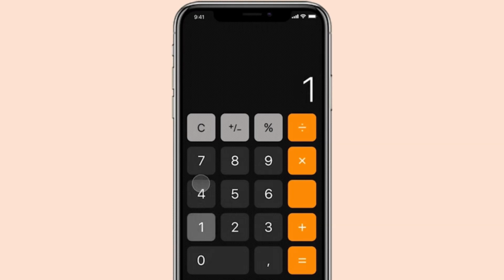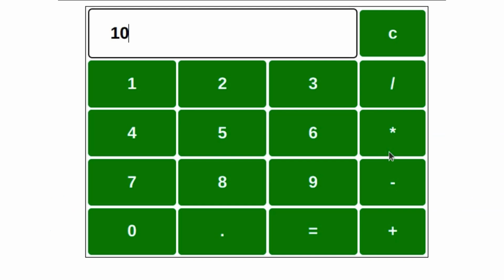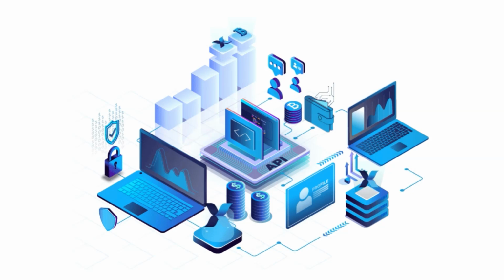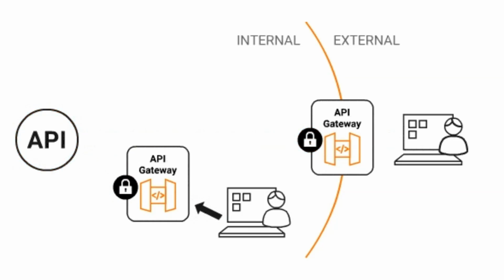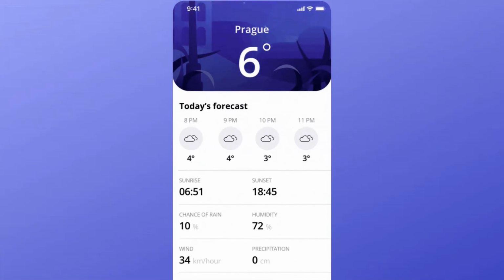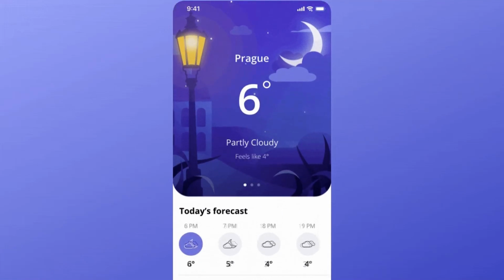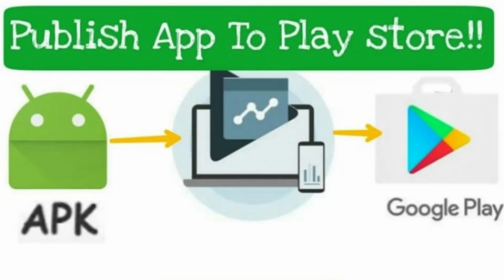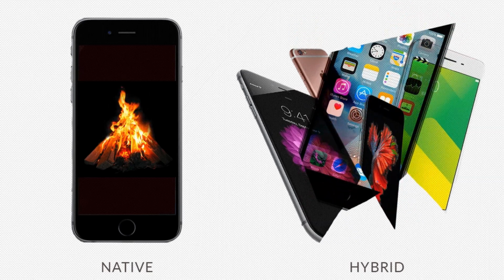Top 10 Flutter Apps You Must Make as a Beginner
This article focuses on the 10 most important Flutter apps that a beginner should build, so we’ll discuss the advantages of making these apps and what things you’ll learn as a beginner.

For more Details, you can check this on my article as well where I discuss the Top 10 most important Flutter apps that a beginner should build.